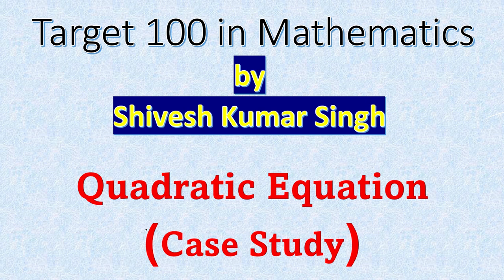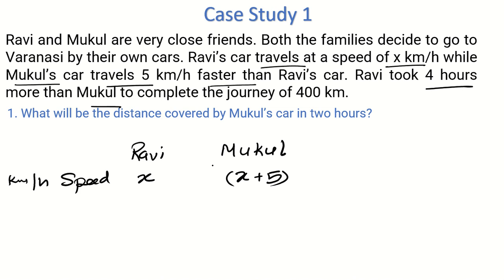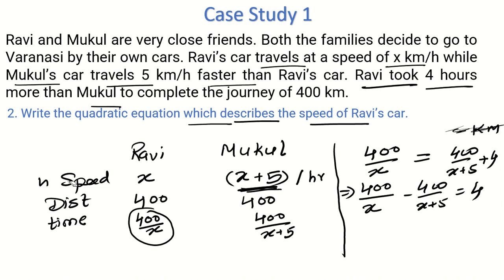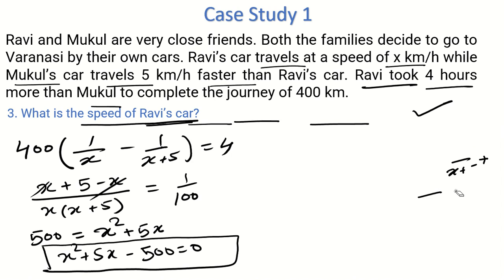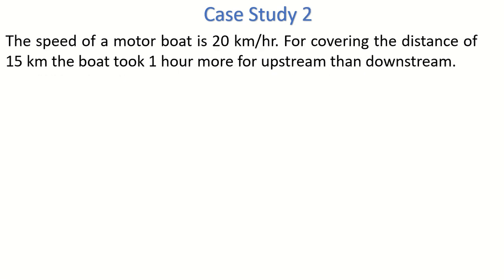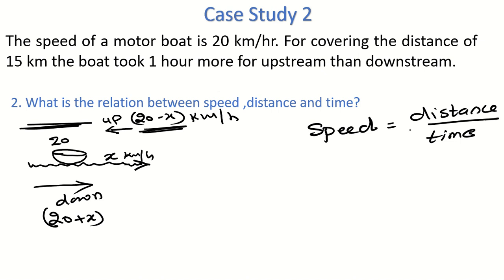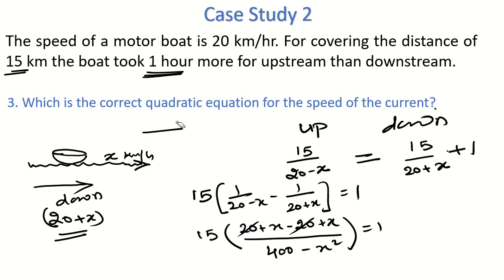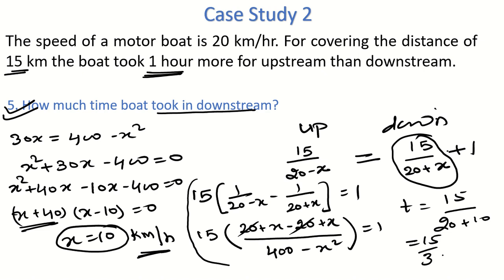Quadratic Equation (Case Study) - Mathematics - Grade 10 - CBSE - Target 100 in Mathematics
This video explains how to solve case study for quadratic equation.